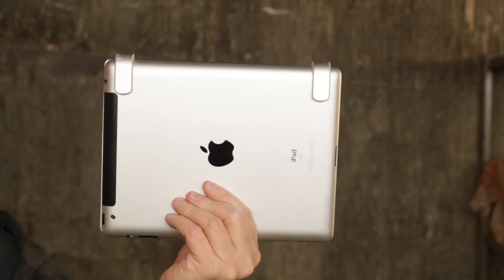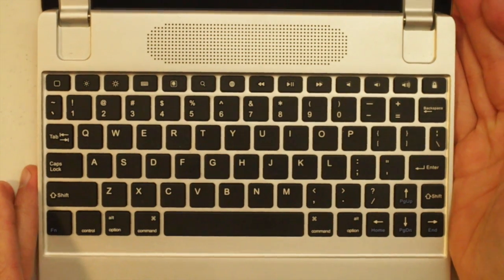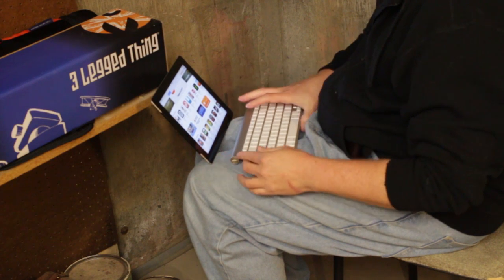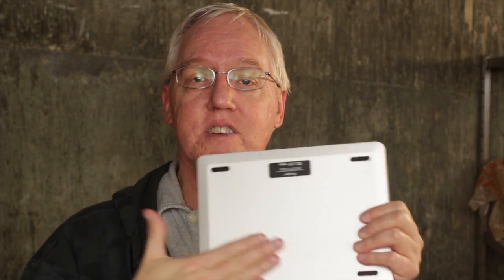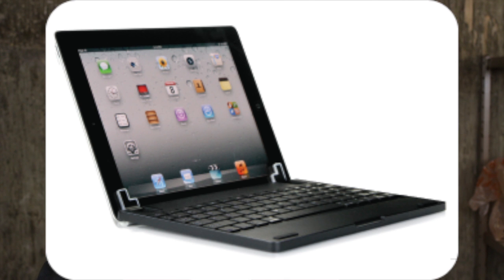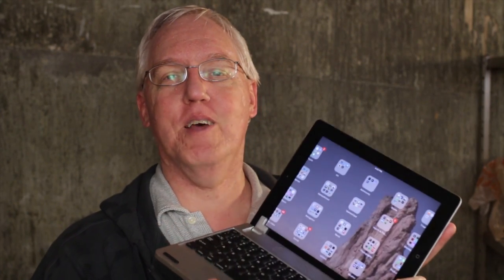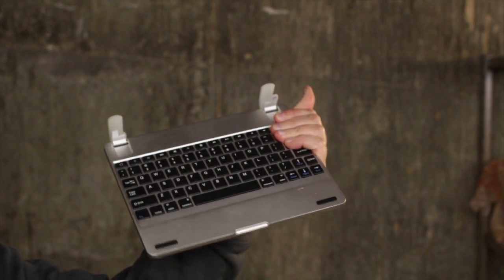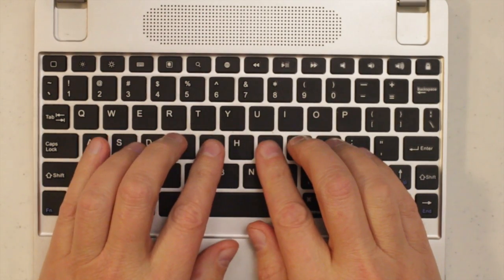Brydge iPad external keyboard review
The Brydge is an external keyboard for your iPad - and the quick review is short and sweet: if you do a lot of typing with your iPad or if you travel a lot and maybe want something for the plane that fits on the tray easily, get the Brydge!